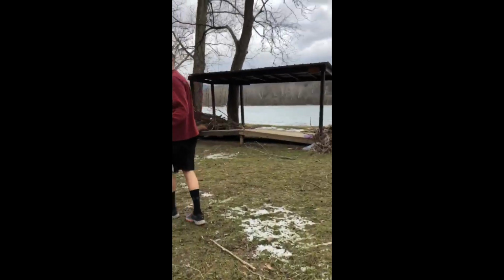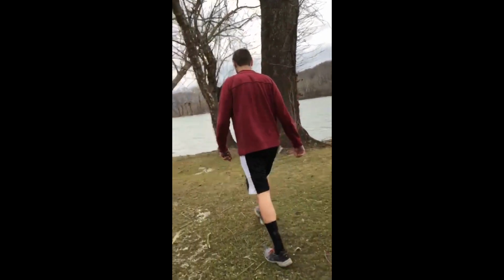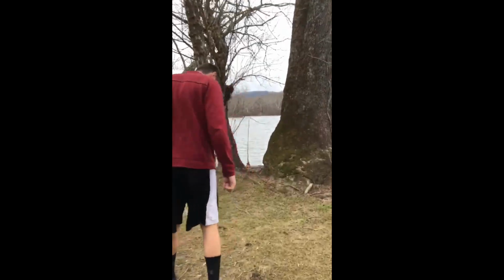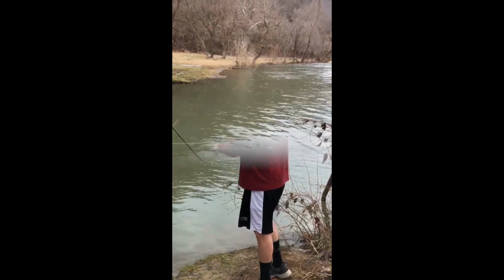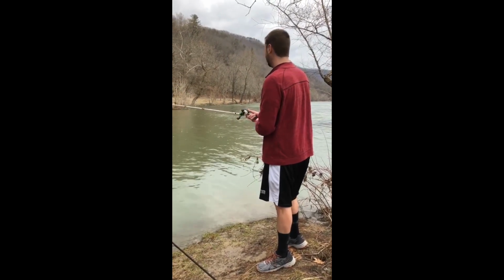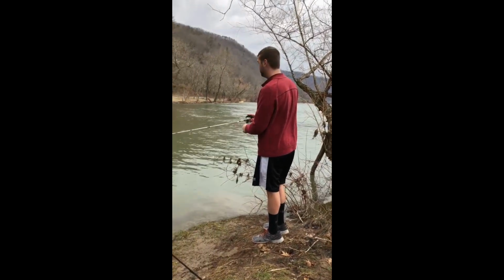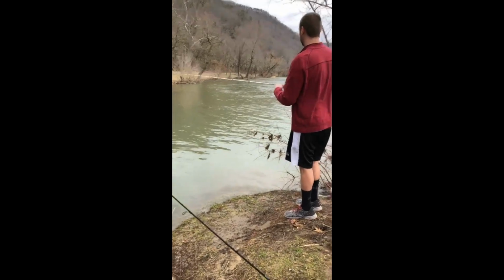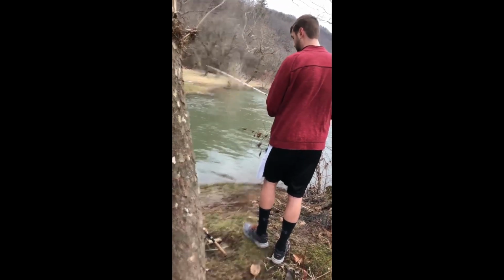Catching a Muskie - Finally!!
Me catching a Muskellunge on the New River in Virginia.